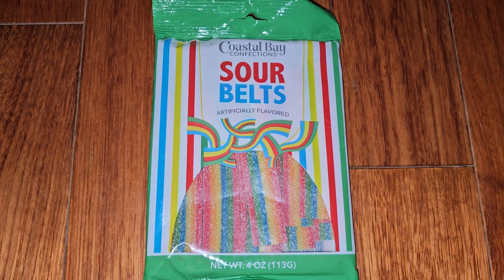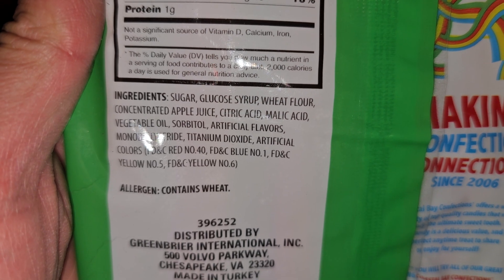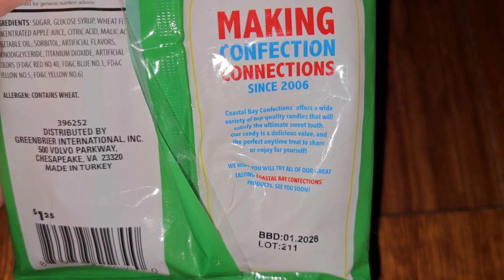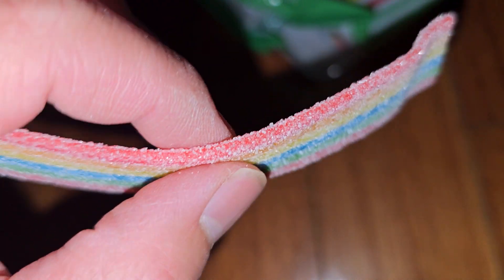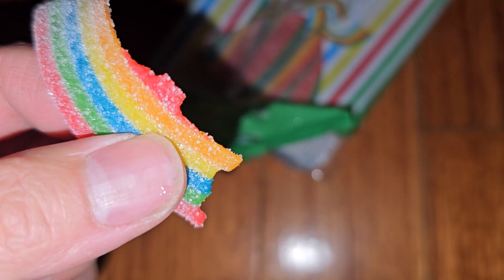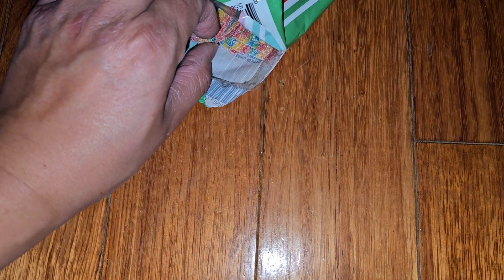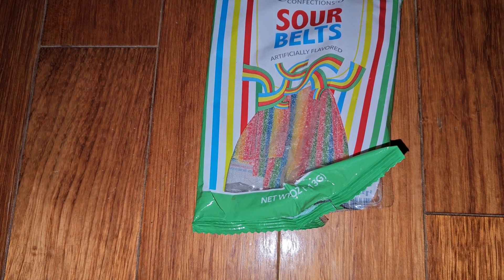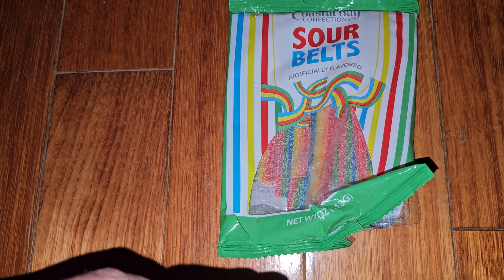Dollar Tree Item Review Coastal Bay Confections Sour Belts Taste Test